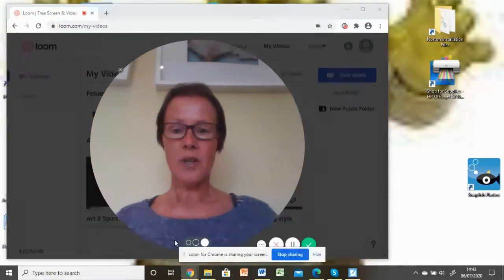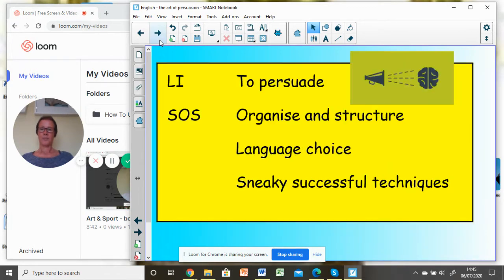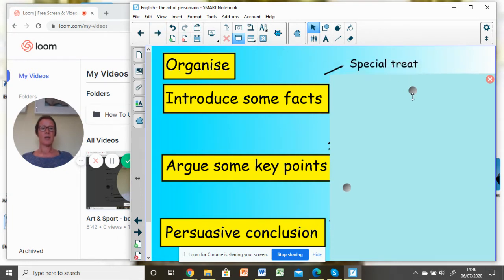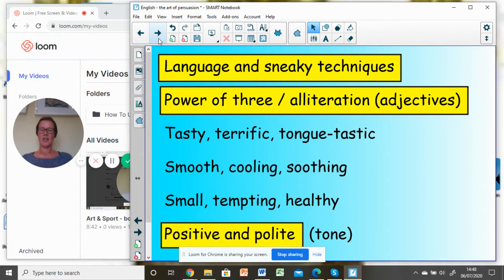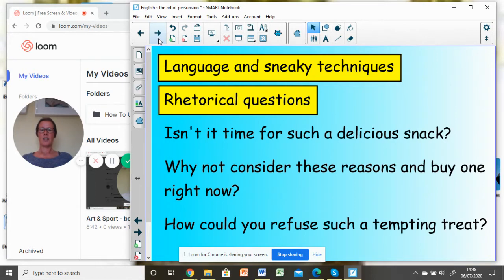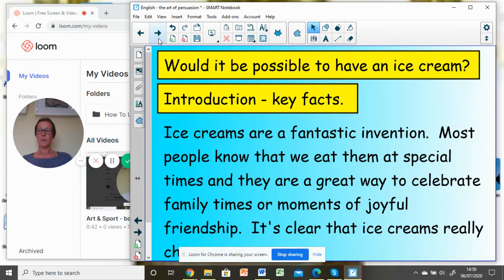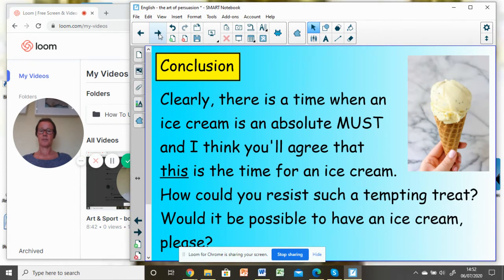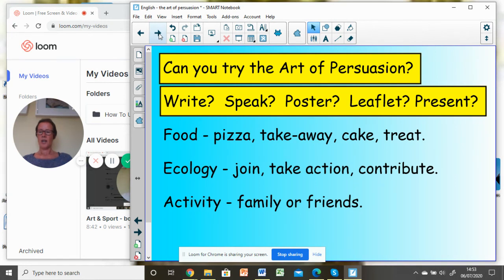Year 5 English Persuasion Week 12